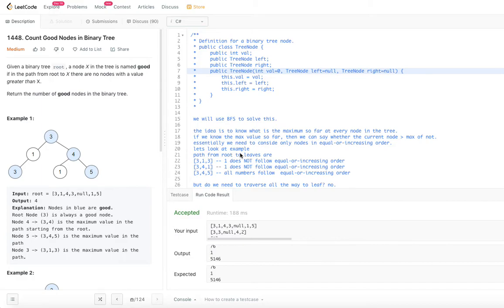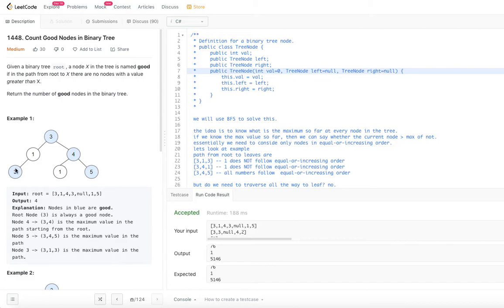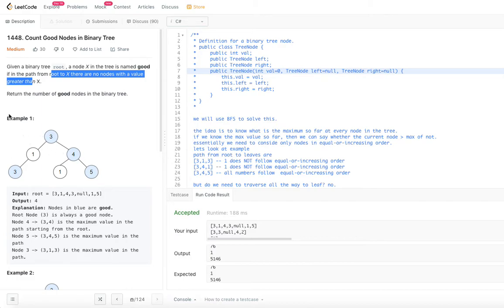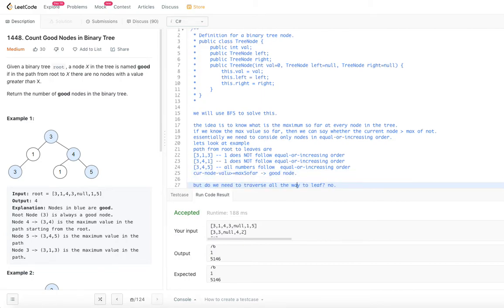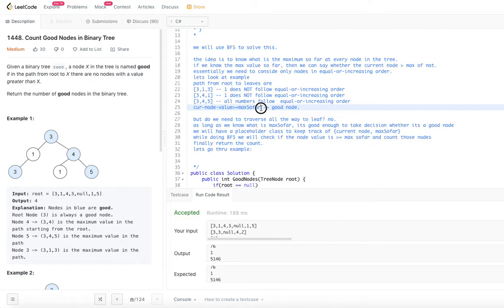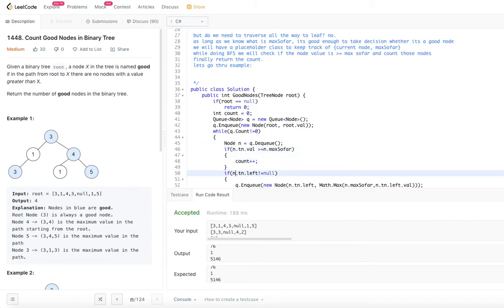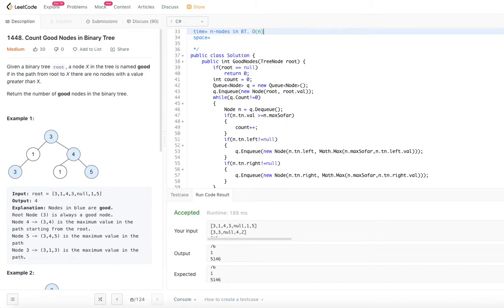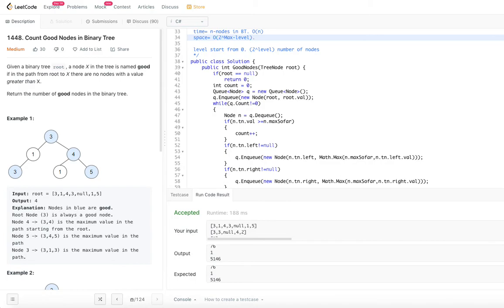Count Good Nodes in Binary Tree (Leetcode 1448)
1448. Count Good Nodes in Binary Tree
Medium

Given a binary tree root, a node X in the tree is named good if in the path from root to X there are no nodes with a value greater than X.

Return the number of good nodes in the binary tree.

Example 1:

Input: root = [3,1,4,3,null,1,5]
Output: 4
Explanation: Nodes in blue are good.
Root Node (3) is always a good node.
Node 4 - (3,4) is the maximum value in the path starting from the root.
Node 5 - (3,4,5) is the maximum value in the path
Node 3 - (3,1,3) is the maximum value in the path.
Example 2:

Input: root = [3,3,null,4,2]
Output: 3
Explanation: Node 2 - (3, 3, 2) is not good, because "3" is higher than it.
Example 3:

Input: root = [1]
Output: 1
Explanation: Root is considered as good.